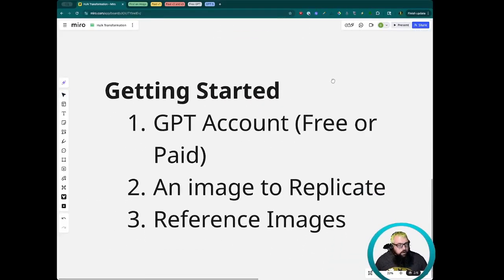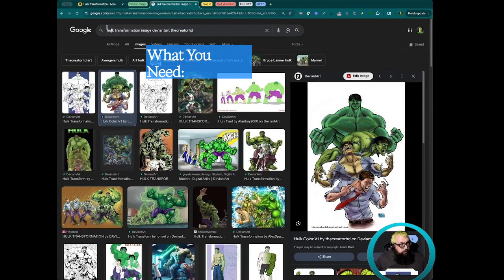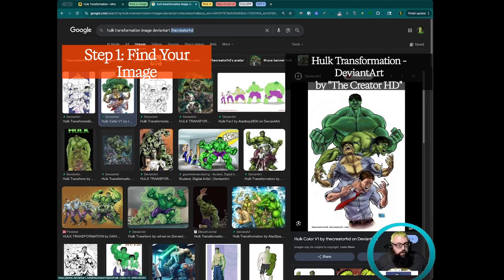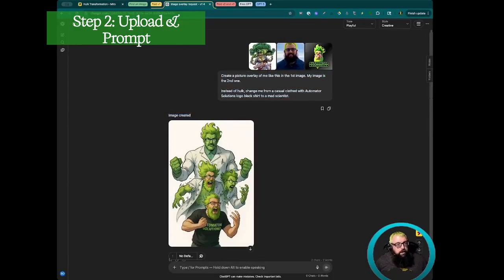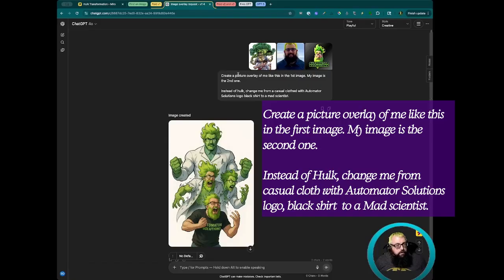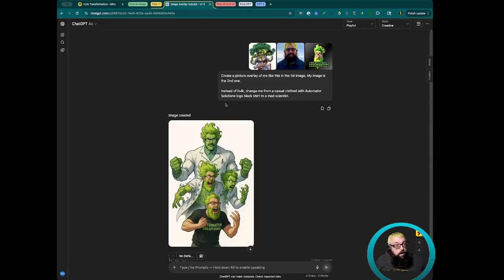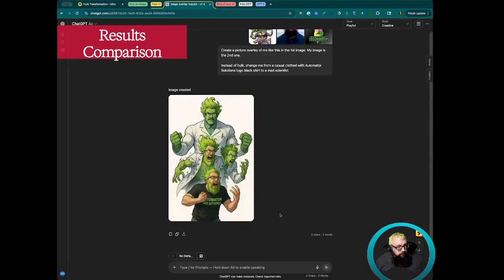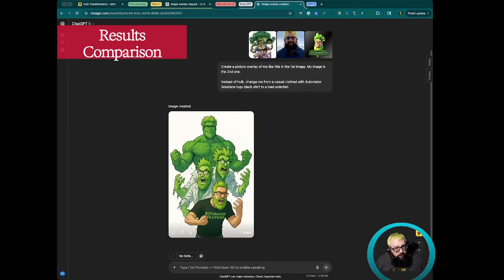Transform Your Images with Chat GPT: Nerd Art Hulk Style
Hey, this is Ben the Automator! In this video, learn how to use Chat GPT to create incredible Nerd Art in Hulk style. Using your own logo and reference images, I'll guide you step-by-step through the process. Whether you're using a free or paid GPT account, you'll discover practical tips, from finding the perfect image to crafting a simple prompt. Don't worry about typos; Chat GPT's got you covered. See the amazing transformations from casual Ben to mad scientist Ben, and get inspired to create your own AI-powered art. Start your nerdy art adventure today!

00:00 Introduction to Creating Nerd Art with Chat GPT
00:23 Setting Up Your GPT Account and Gathering Resources
00:34 Finding and Preparing Reference Images
01:02 Creating the Initial Image with Chat GPT
01:40 Comparing Results: Free vs Paid GPT Accounts
02:11 Tweaking Configurations and Exploring GPT-5
02:28 Final Tips and Encouragement
02:56 Conclusion and Farewell